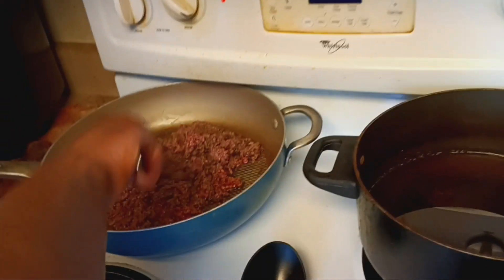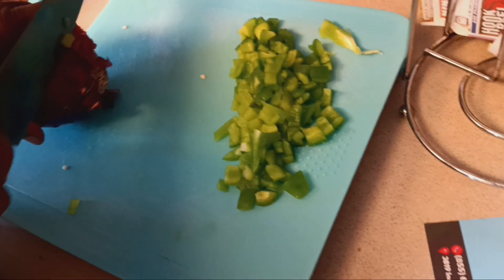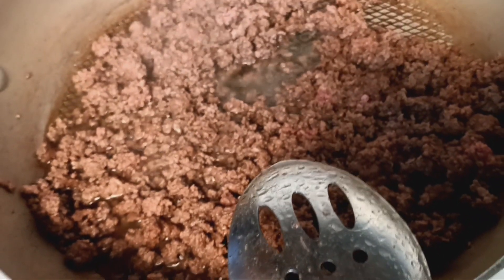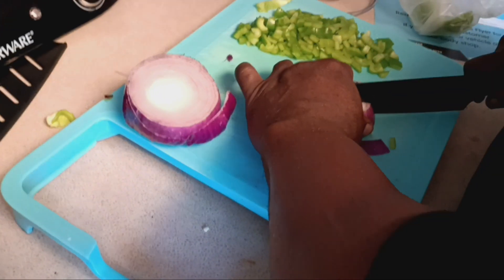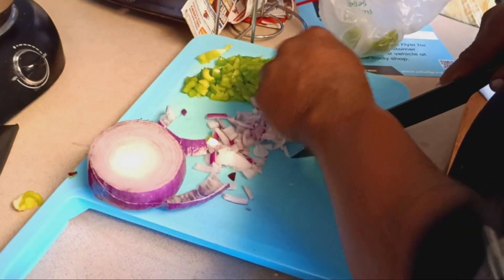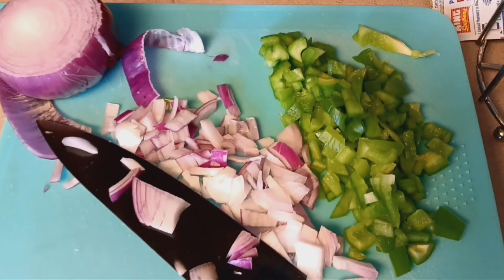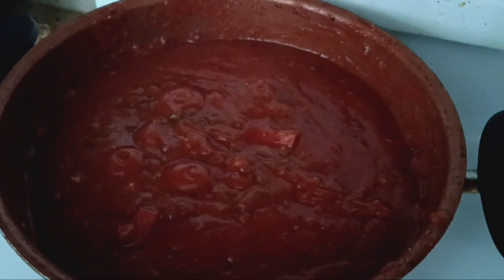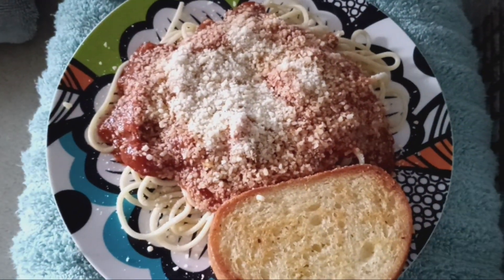Homemade Spaghetti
We enjoyed some homemade spaghetti

Ingredients included

Ground beef
Smoked Beef Sausage
Red Onion
Green Bell Pepper
Fresh Garlic
3 Cans of Hunt's Pasta Sauce
Crushed Ref Pepper
Chili Powder
Beef Broth
White Pepper
3 Bay Leaves
Basil Flakes
Parsley
2 Tsp of Sugar
Canola Oil
Mrs. Dash Onion and Herb Seasoning

Season to your taste